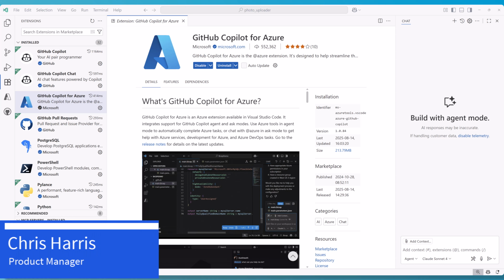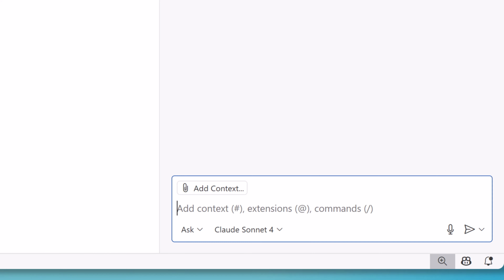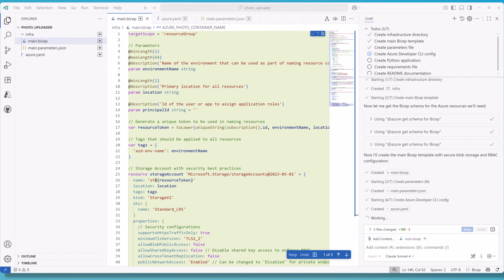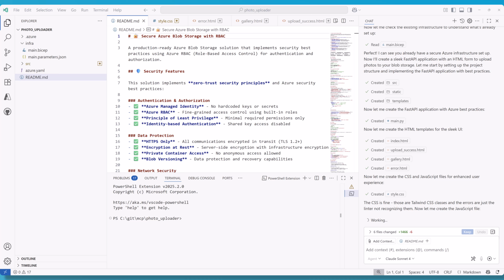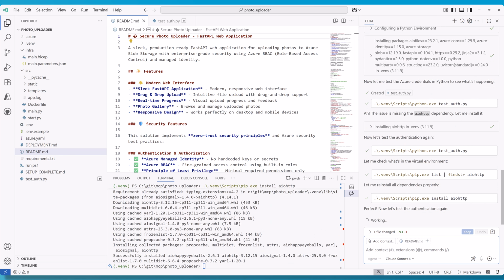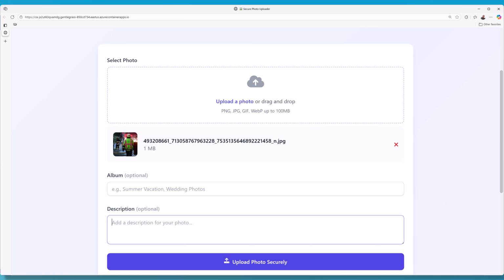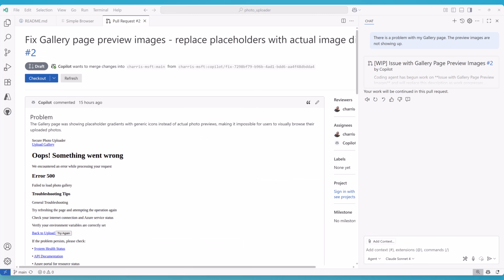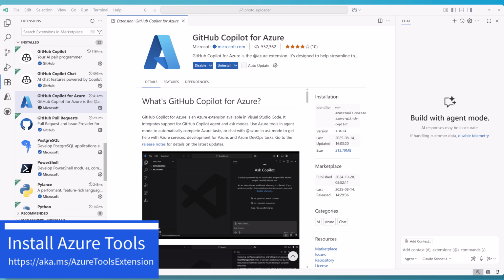GitHub Copilot for Azure: Deploy apps with Azure MCP and fix them with coding agent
Learn how to use the Azure MCP server with GitHub Copilot for Azure to build and deploy your new application, and assign issues to the GitHub Copilot coding agent to fix issues for you.